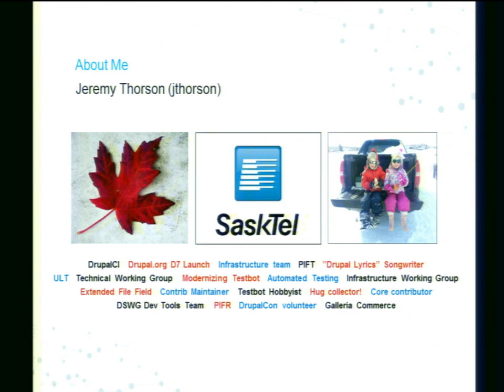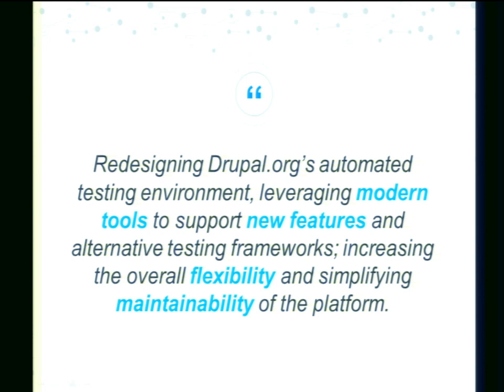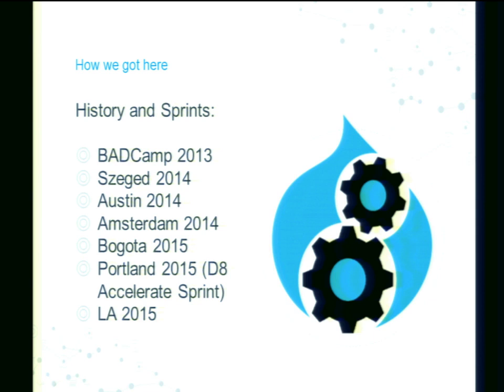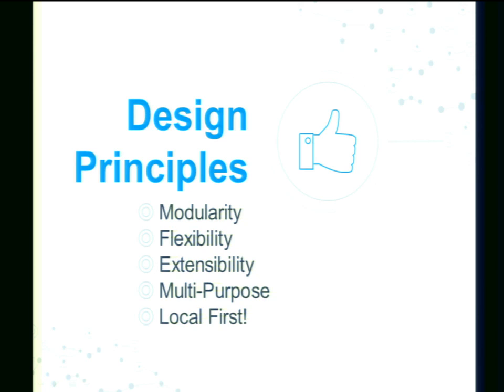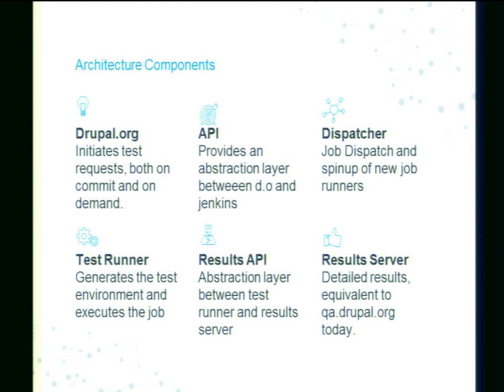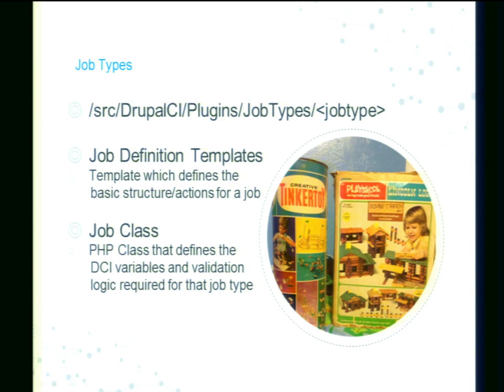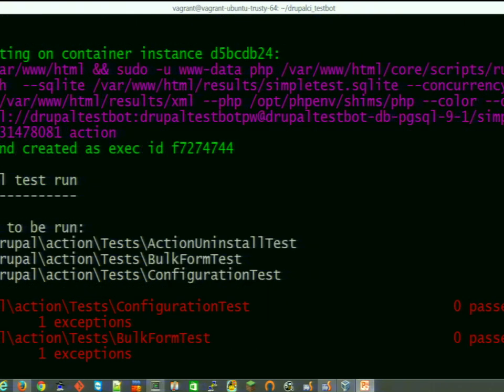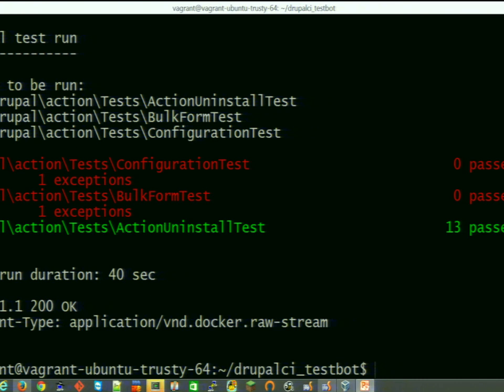DrupalCon Los Angeles 2015: Local and remote testing with DrupalCI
This session will explore the 'Modernizing Testbot' initiative, and provide an introduction the DrupalCI project and associated infrastructure; positioned to suceed PIFT/PIFR as the future automated testing infrastructure for Drupal.org.  We'll take an 'under the covers' look at the project and it's deliverables, how it's being leveraged within the Drupal.org automated testing environment, and perhaps even a sneak peek at new and interesting features that the platform may enable on Drupal.org in the future.

But DrupalCI has been designed for more than just Drupal.org testing ... one of the primary goals of the project has always been to provide users access to a single, consistent testing platform; whether running on Drupal.org, internally within their organization, or locally during development.  The project team has taken a 'local testing first' approach to the project's development, to ensure flexibility and consistency of test results in all three of these use cases.  This session will also showcase how to set up DrupalCI for use by individuals or an organization; whether on a local development environment, or within your own private cloud.

And finally, we'll take a look at how the community can get involved, extending DrupalCI to support additional environments, new automation capabilities, or all new testing frameworks ... demonstrating a new generation of Drupal.org testing infrastructure, with the flexibility to rapidly evolve and keep up with the ever-changing needs of Drupal core, contrib, and the greater Drupal community.